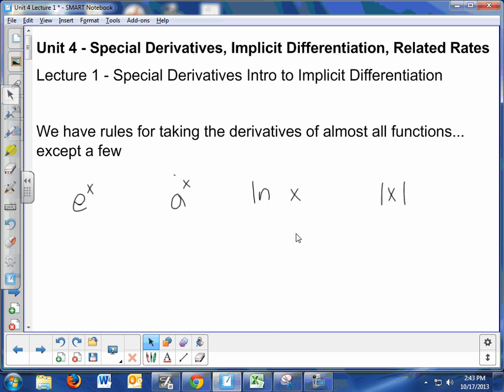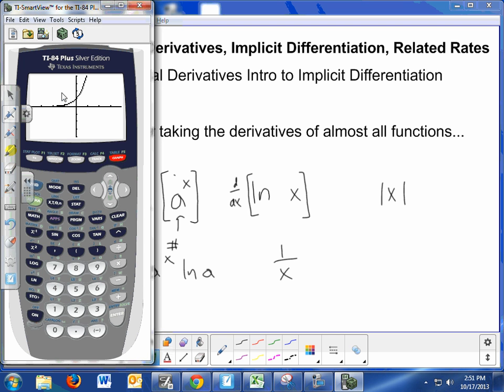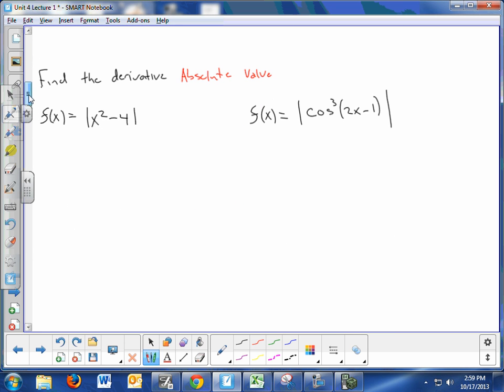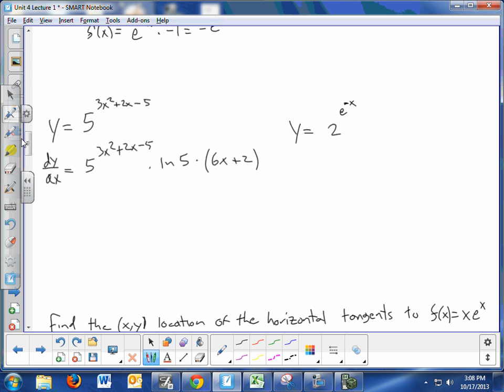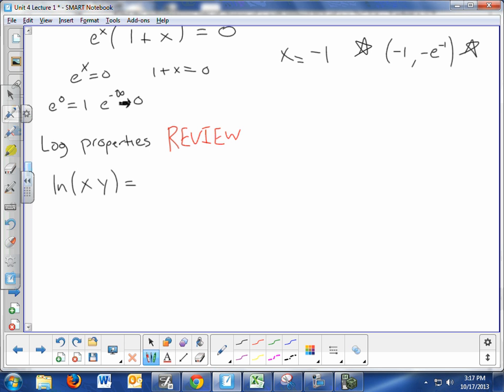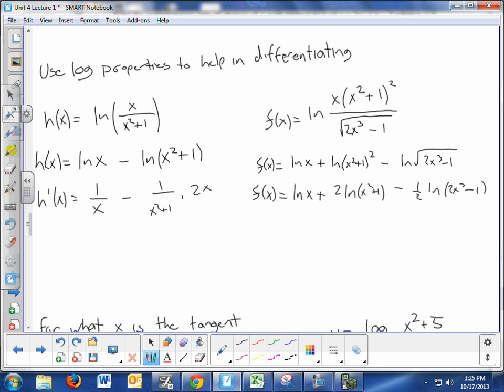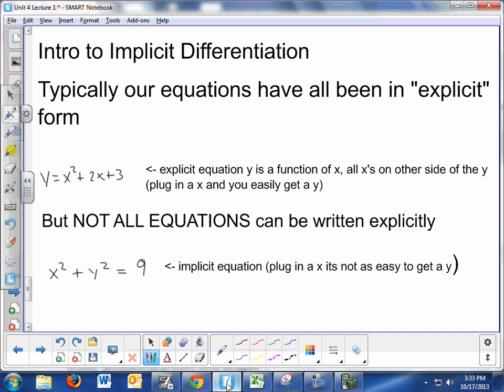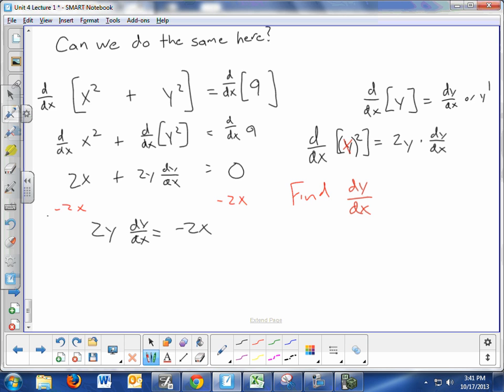Oct 17-18 Special Derivatives / Intro to Implicit Differentiation